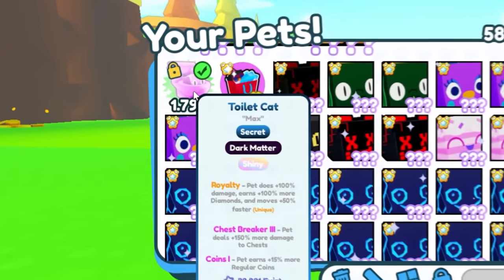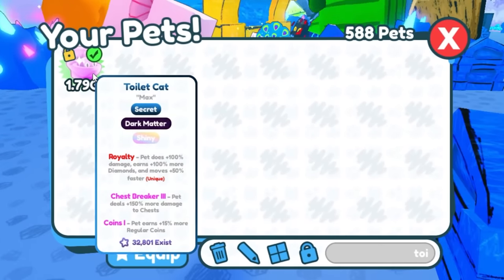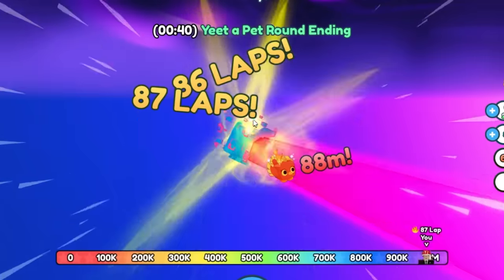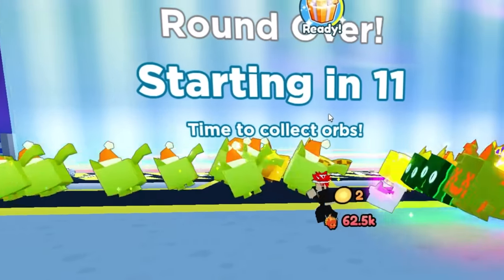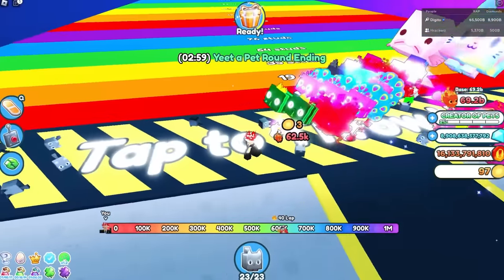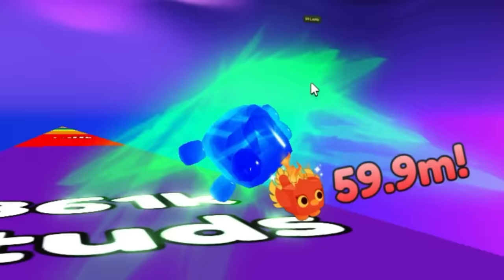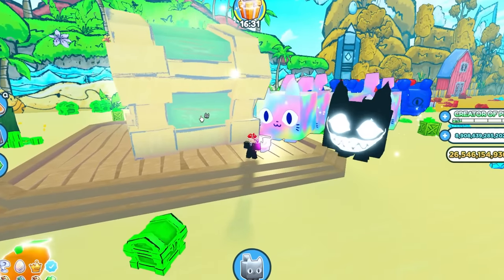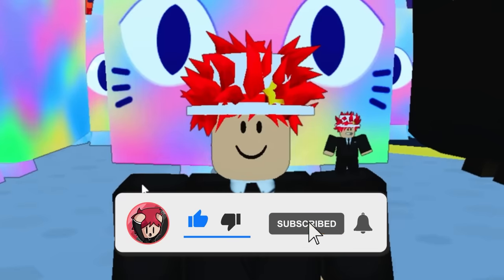I YEETED SECRET PET in Pet Simulator X